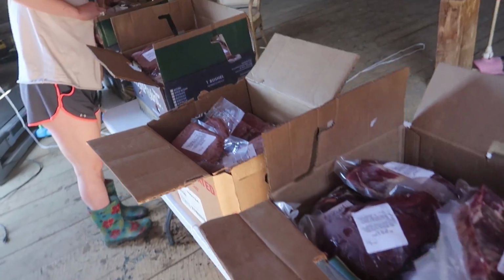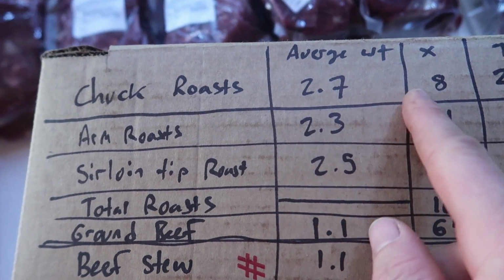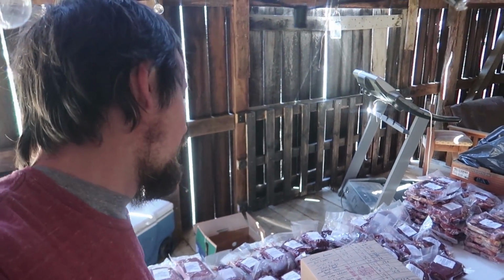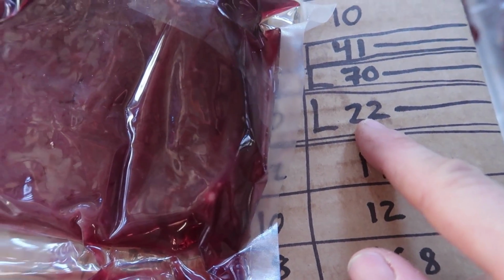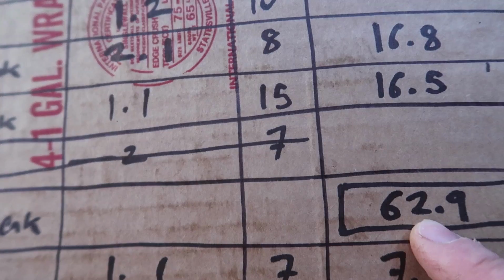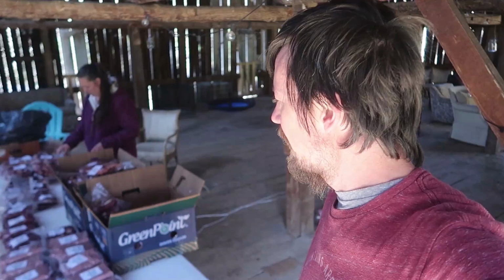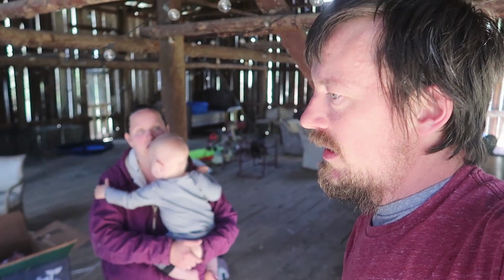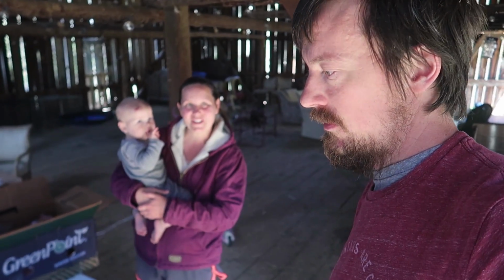How Much Beef and How Much Did It Cost?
How much beef did we get back from the butcher shop and how much did it cost us?
↓↓↓↓↓↓↓↓↓↓↓   click "SHOW MORE" for... more   ↓↓↓↓↓↓↓↓↓↓↓↓
Pasture Raised Kids shirts:

Nourishing Traditions Cookbook:

Elliot Coleman:
Four Season Harvest